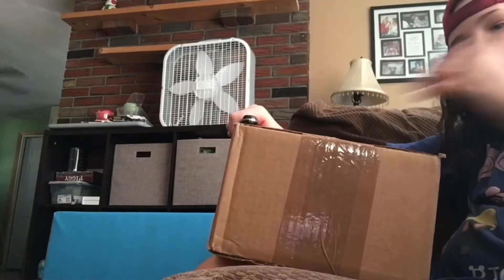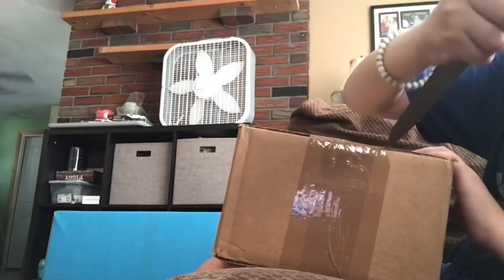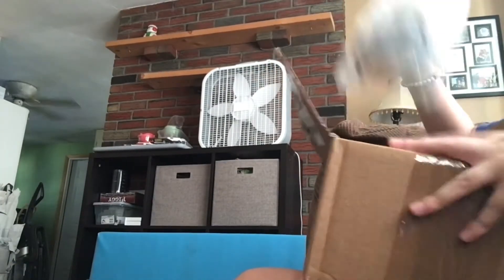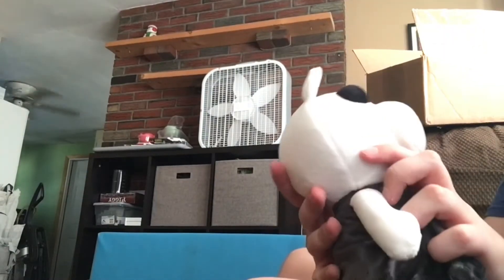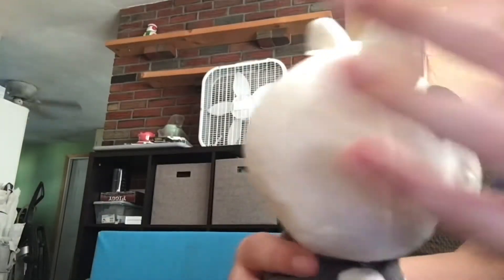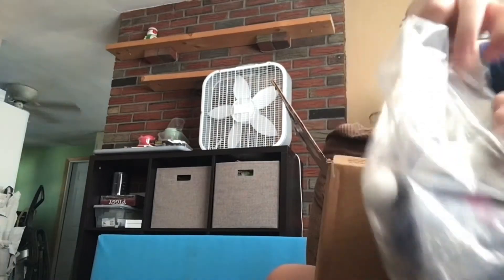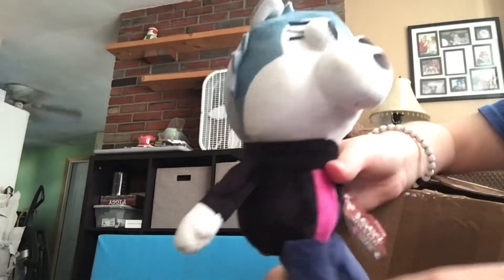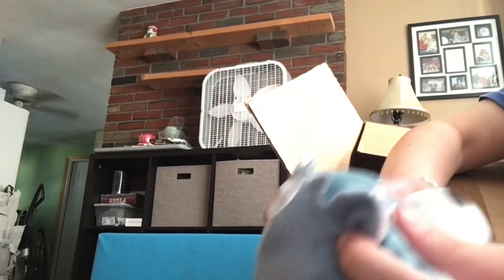PIGGY PLUSH WAVE 2 UNBOXING!!!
Ayy yay ayy

Original Film Date: July 16th